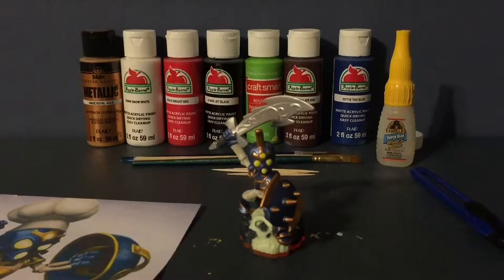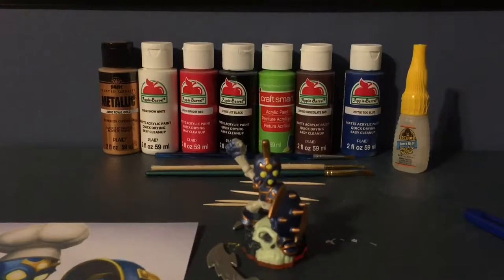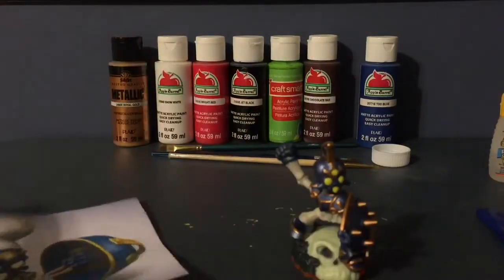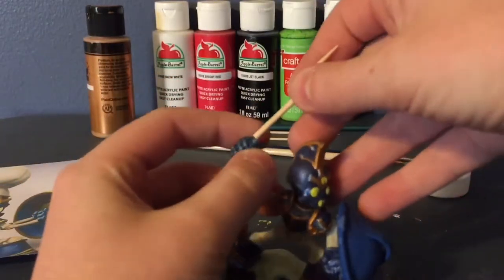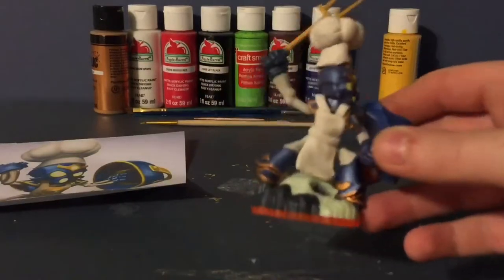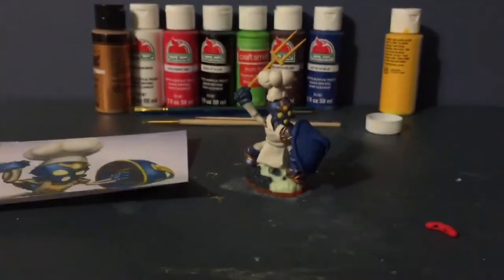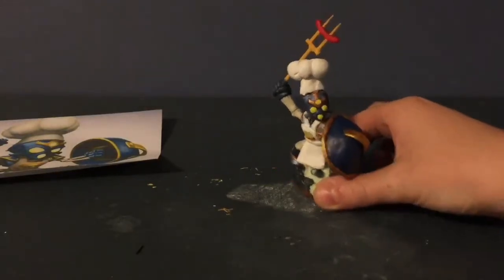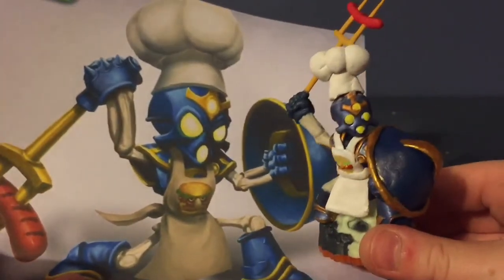Grill Master Chop Chop Skylanders Lost Islands Custom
In this video I customize series 2 Chop Chop to make him look like Grill Master Chop Chop from Skylanders Lost Islands!